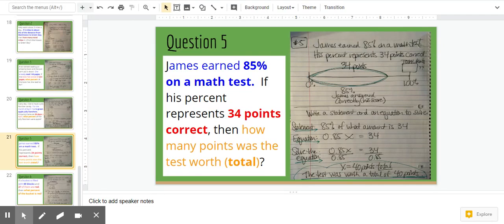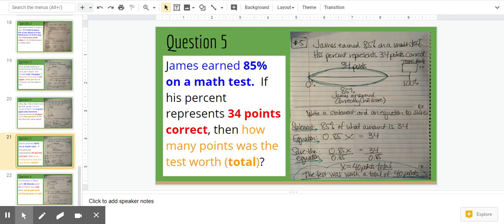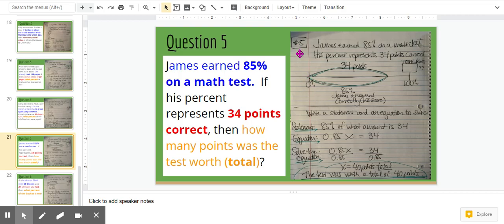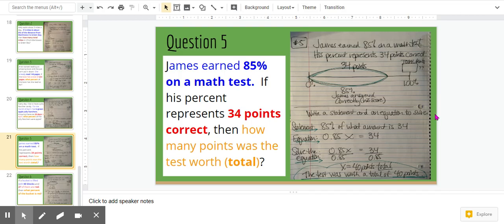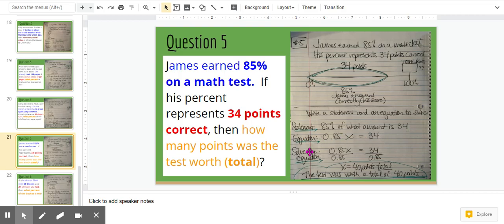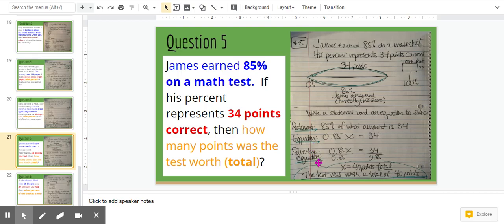Day 27and 28 slides for google form tutorials find percent or total - Google Slides